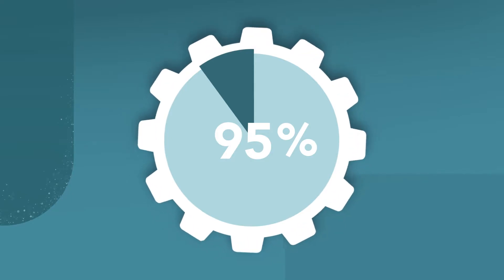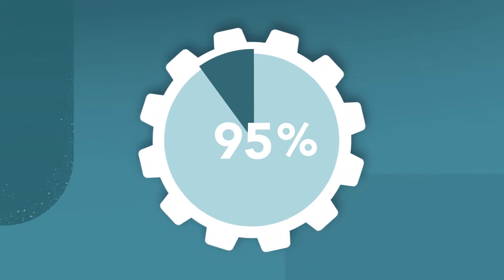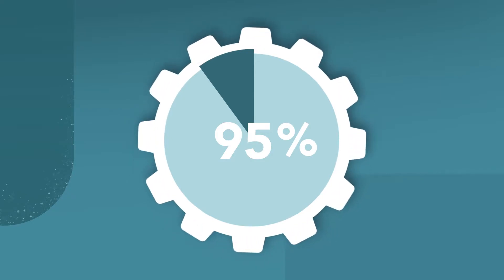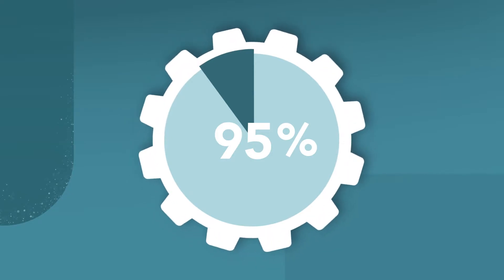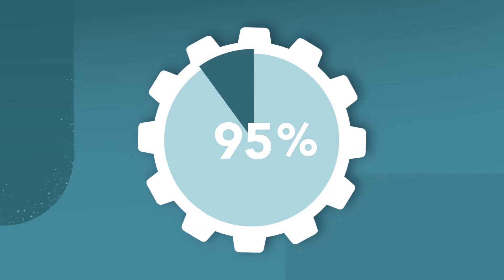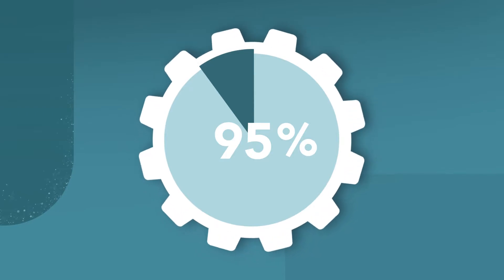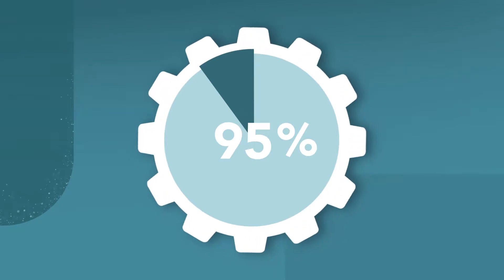Launch: Execution 101 | Learn to Execute on Your Initiatives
Take your initiatives from scribbles to executable missions with Launch: Execution 101.

Up to 95% of employees don't understand their company's strategy — that's why it's so important for you to understand and execute on your company's strategy. In your role, what initiatives are you working on right now to make a measurable difference in your company? This course will teach you a four step plan to execute on your initiatives: Link to a Winning Strategy, Engage a Winning Team, Create and Execute a Winning Plan, and Review Your Execution. Your initiatives, when executed, can have a major impact on your business. So the next time you work on an initiative, use the lessons from our course so you and your team can reach further heights.

✅ Get access to the course with your purchase of the online course Seeing the Big Picture.